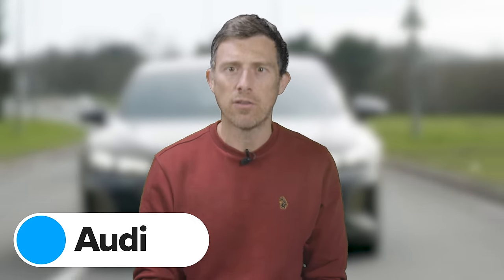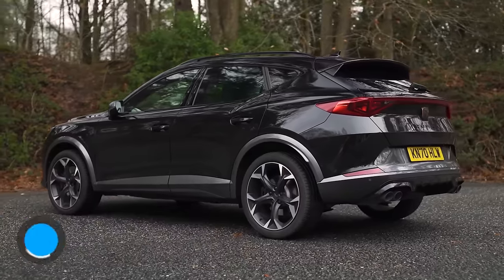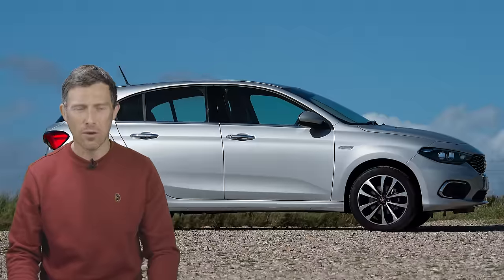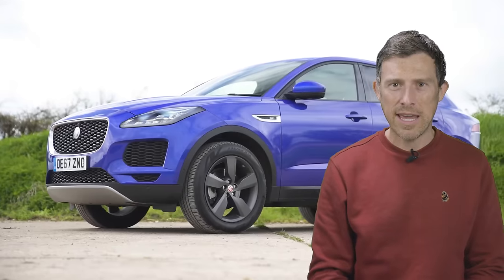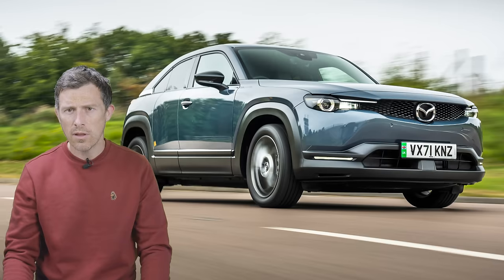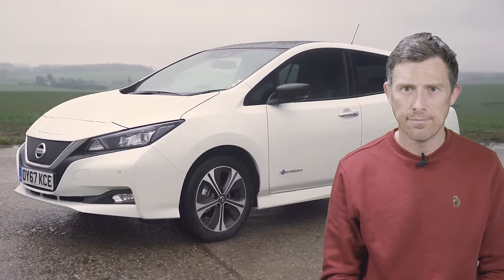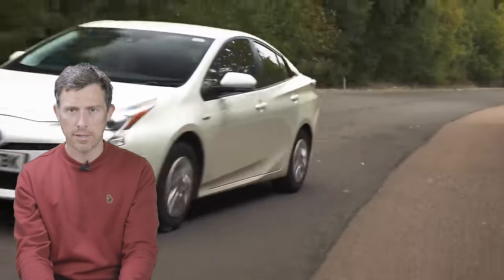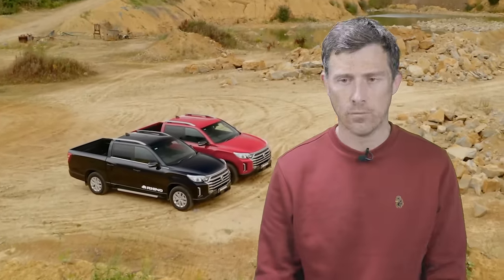BEST & WORST looking cars from every manufacturer NAMED!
Looking to sell your car? Then you've come to the right place. carwow is the free, easy way to change your car online.

Here it is - the definitive list of the best & worst looking cars from every manufacturer!

That’s right, Mat had a look through every car that’s on sale at the moment to choose what he thinks is the #1 best-looking set of wheels each sells at the moment, along with which is the ugliest!

However, not every manufacturer features in this list! Keep watching through to the end of the video to find a list of manufacturers which he thinks don’t produce a single ugly car, along with a list of those that ONLY make ugly cars!